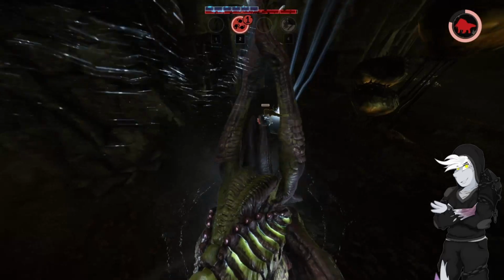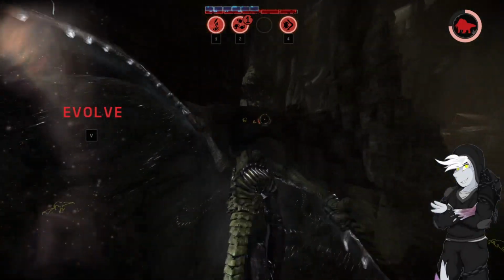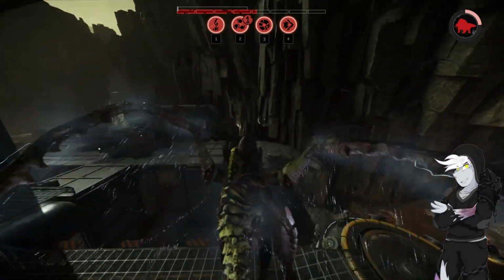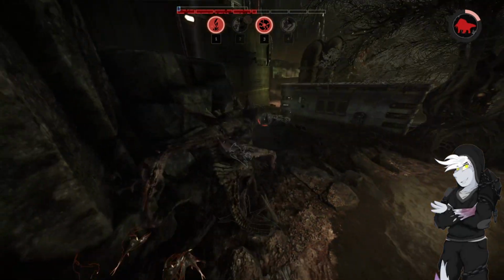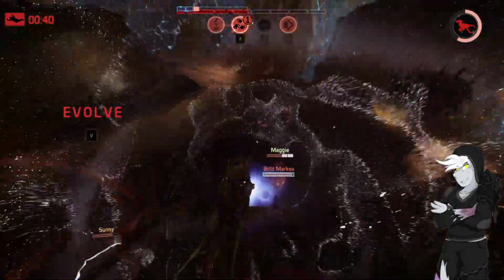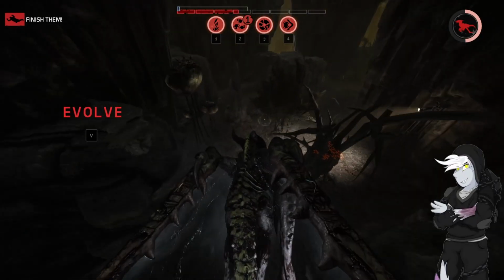EVOLVE 2023 - BOG KRAKEN GAMEPLAY #192 (1080p)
The lightning squid, Evolve's Generation 2 Aerial Monster. Kraken is an evolutionary response to Markov's Lightning gun, becoming high voltage himself.

The more people who re-discover this masterpiece the better!